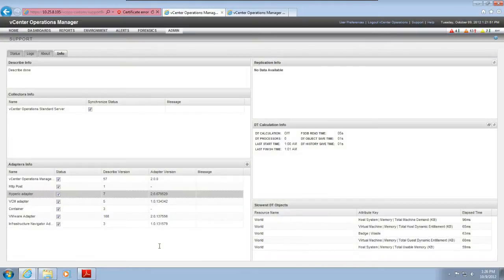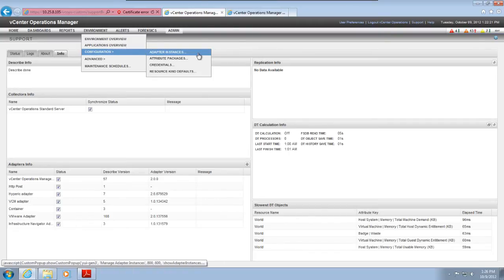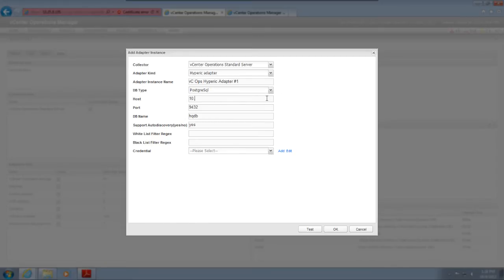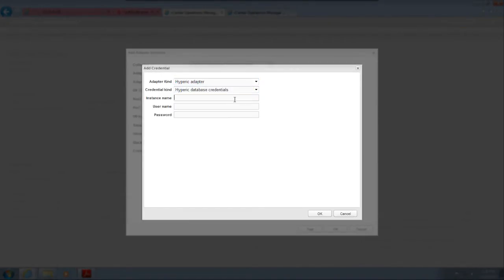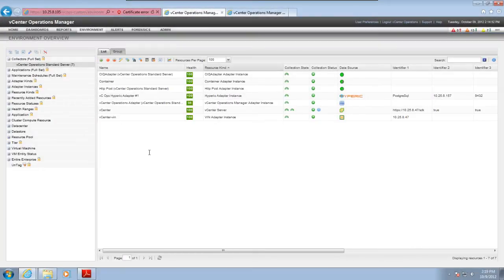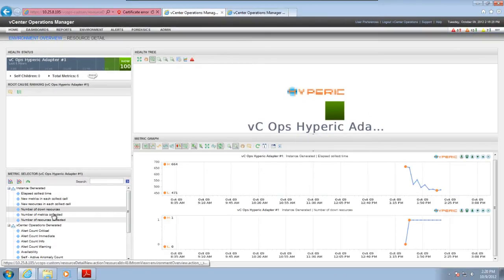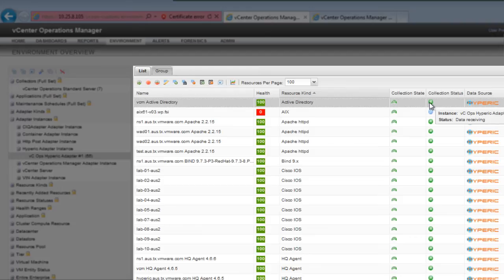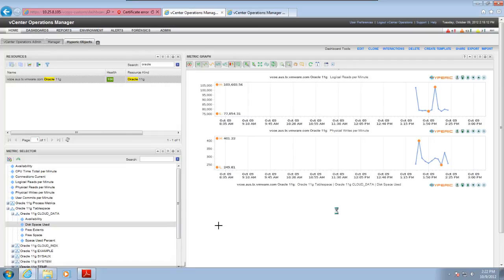vCenter Ops Tech Tip: Configuring an Adapter Instance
vC Ops Tech Tip: Overview of how to configure an adapter instance in a vCenter Operations Manager vApp installation.